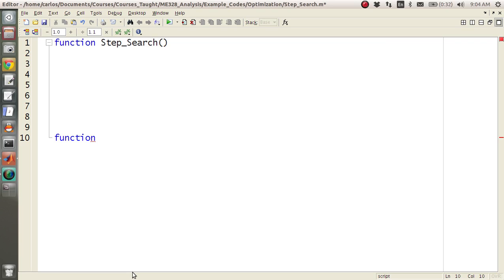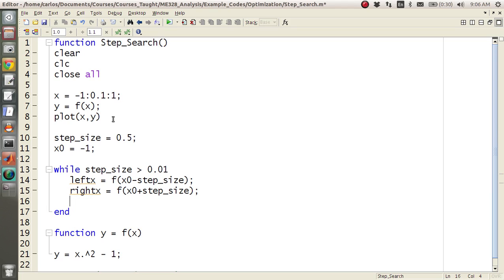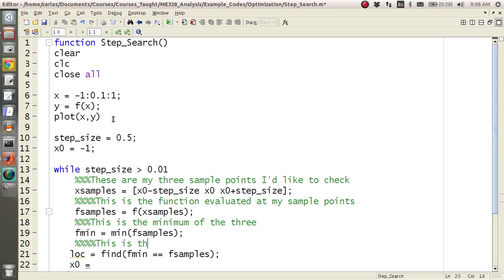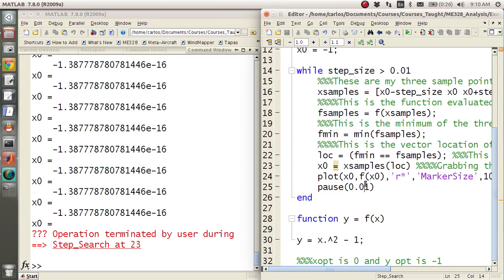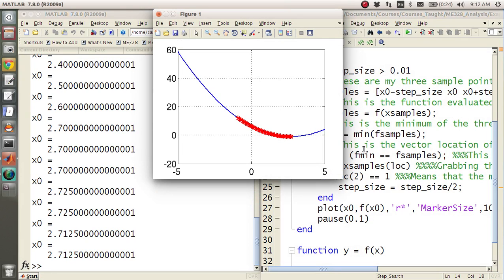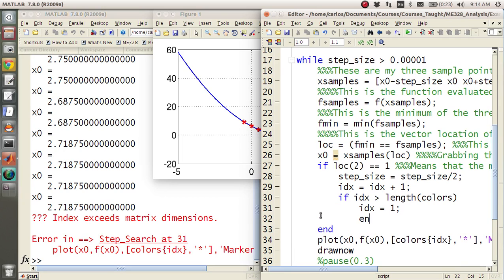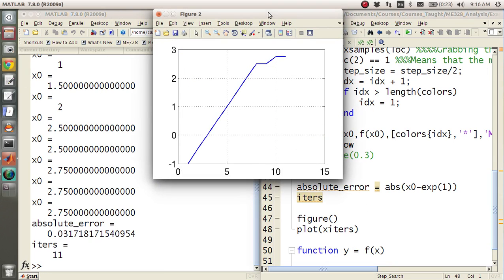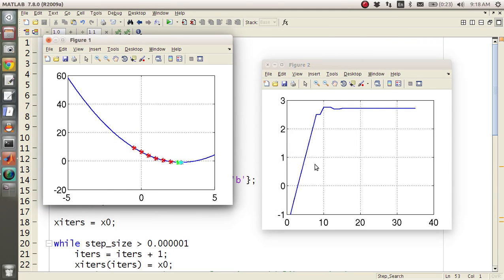MATLAB Help - Optimization (Step Search/Grid Search)